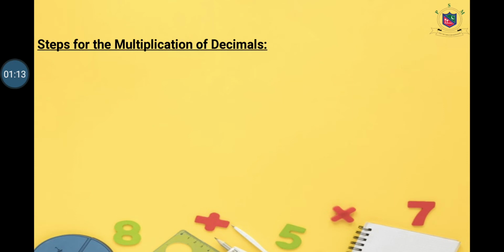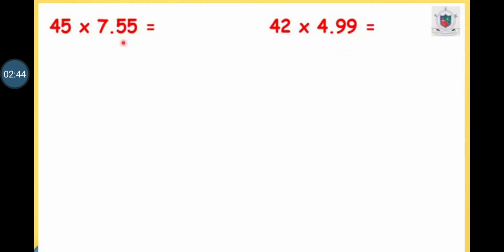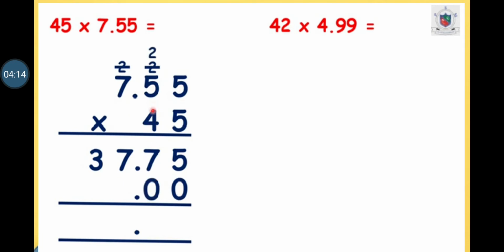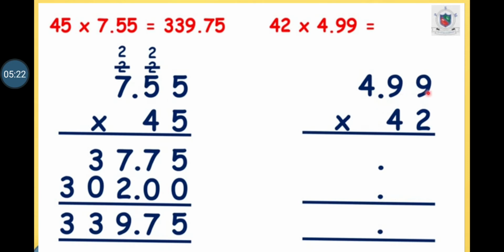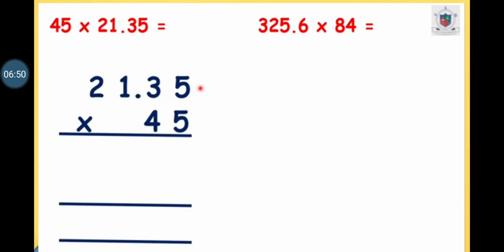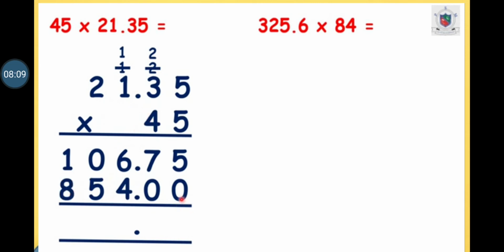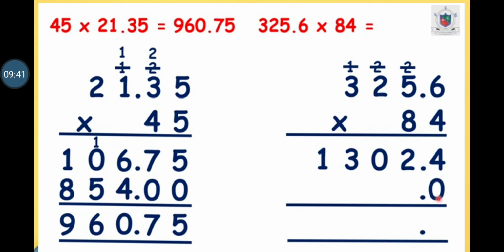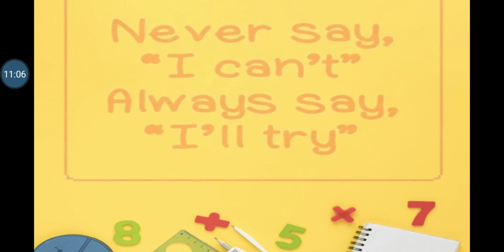Grade: 4 - Mathematics ( Multiplying Decimal Numbers)